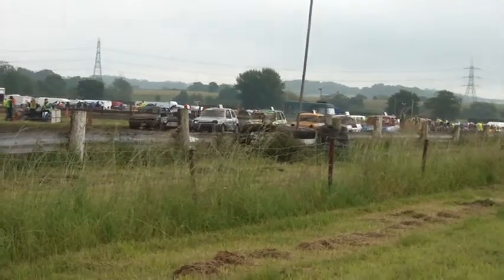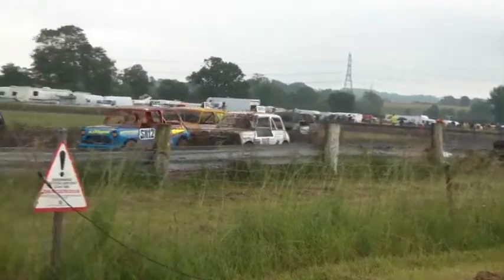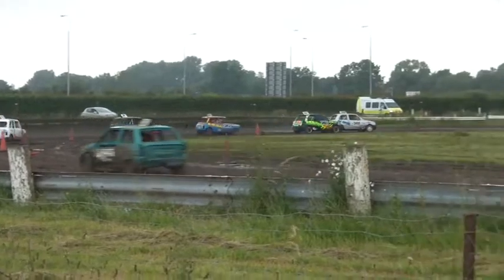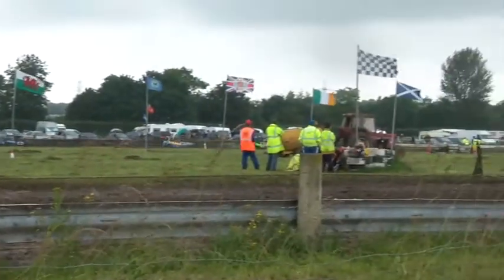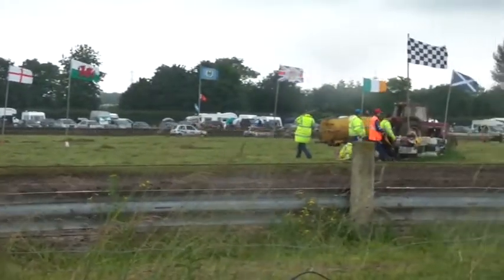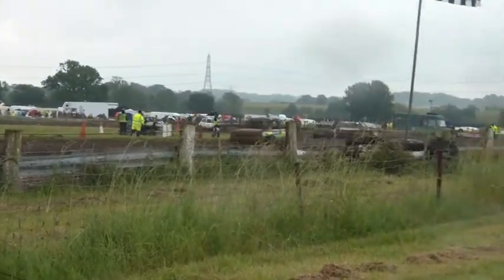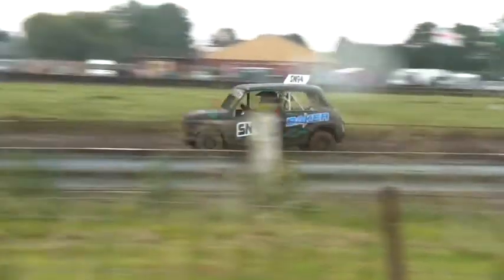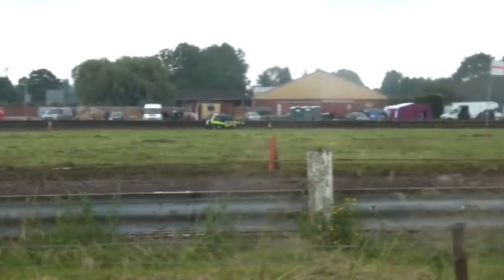ST NEOTS AUTOGRASS 8.7.12 JUNIORS